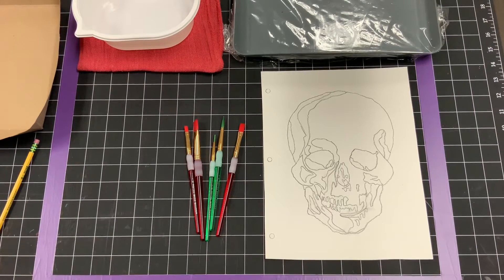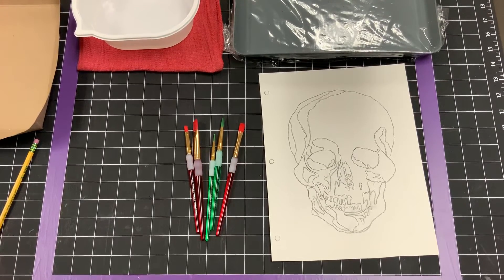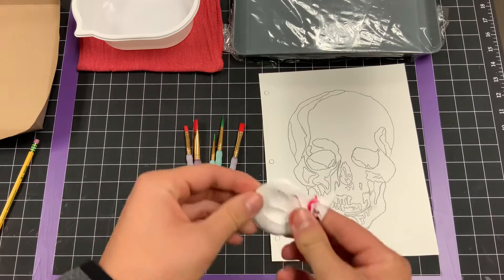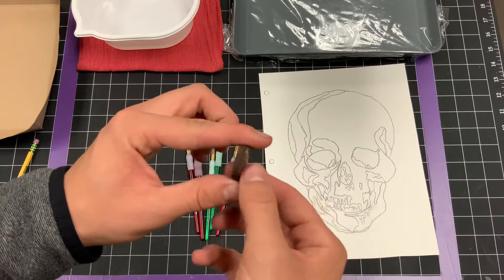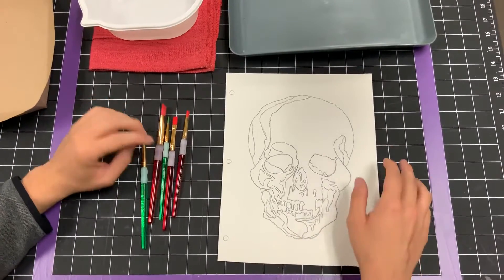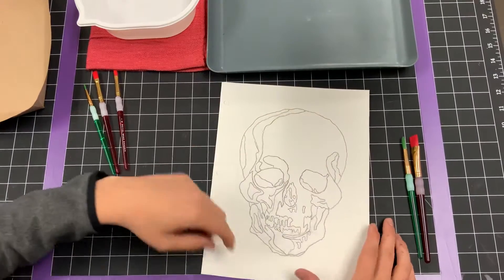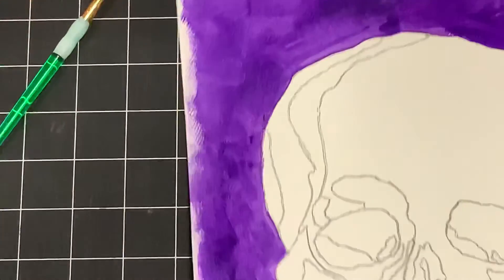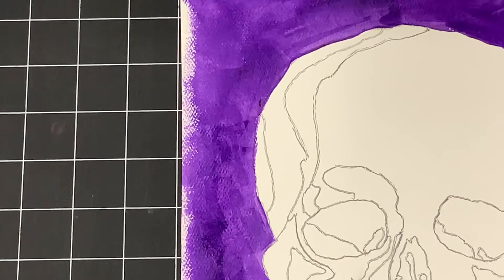Monochromatic skull: Background